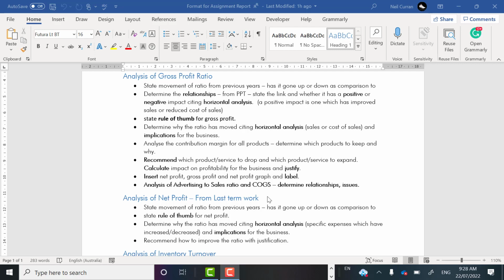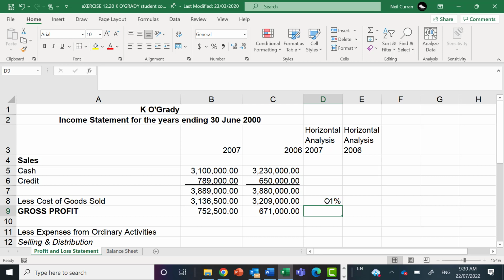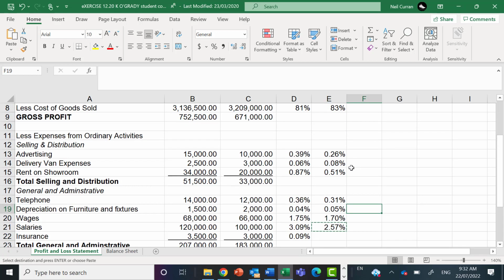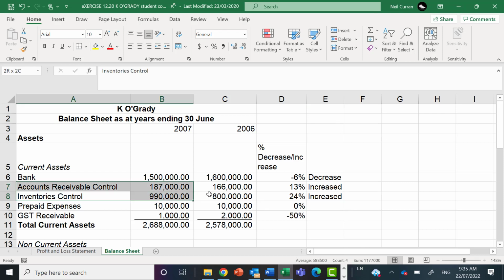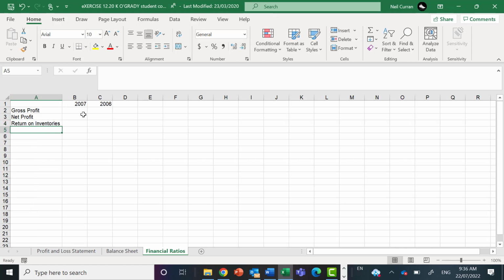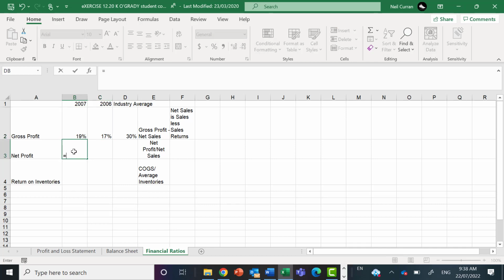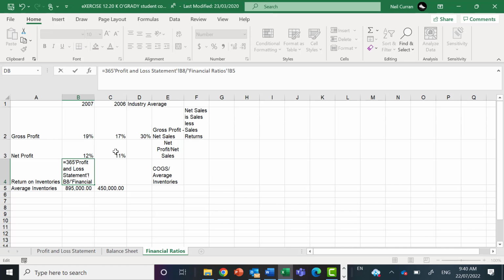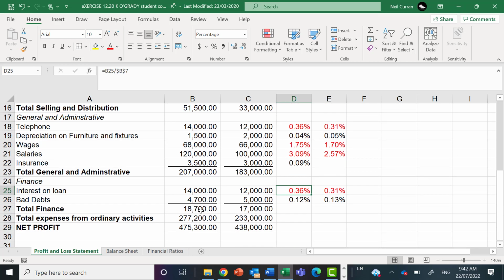Calculate GP, NP and turnover of inventories and how to conduct horizontal and vertical analysis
How to calculate GP,NP and turnover of inventories and how to conduct horizontal and vertical analysis